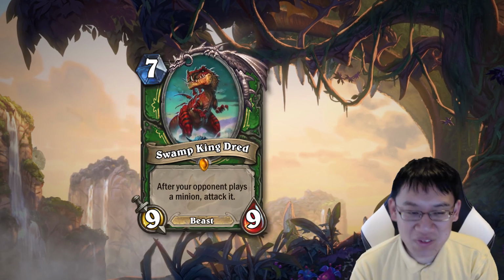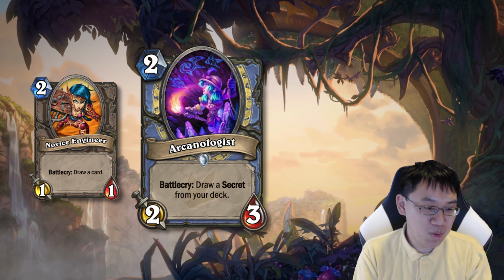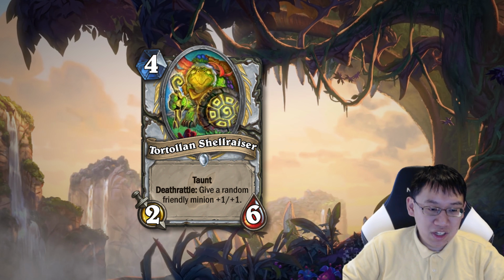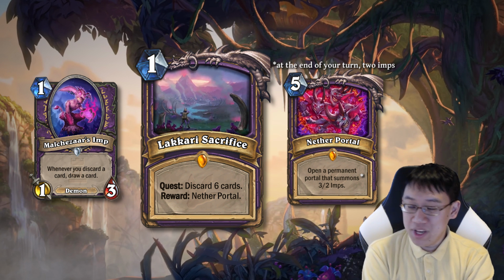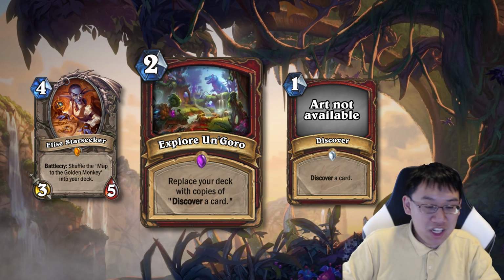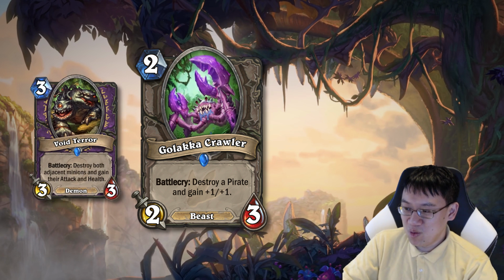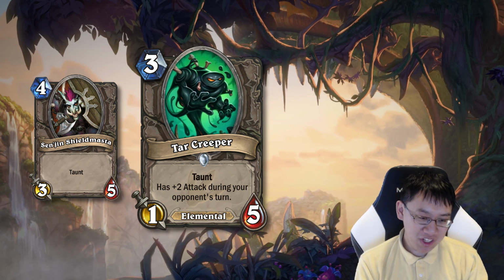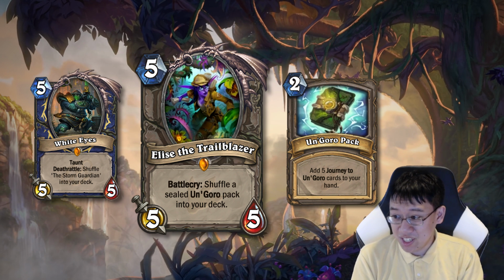Hearthstone: MORE CRABS FOR TRUMP & HUGE DINOS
00:30 - Swamp King Dred (Hunter Legendary)
04:08 - Arcanologist (Mage)
06:07 - Dinosize (Paladin)
08:51 - Tortollan Shellraiser (Priest)
09:17 - Sherazin, Corpse Flower (Rogue)
11:39 - Lakkari Sacrifice (Warlock Quest)
14:30 - Lakkari Felhound (Warlock)
16:13 - Explore Un'Goro (Warrior)

18:26 - Golakka Crawler
24:12 - Tar Creeper
27:28 - Elise the Trailblazer (Legendary)

FOLLOW TRUMP!